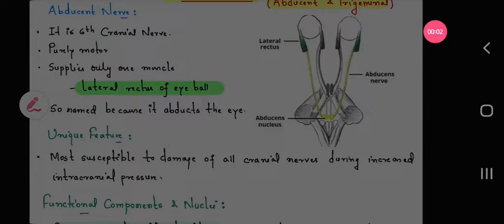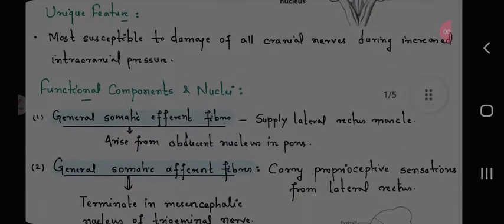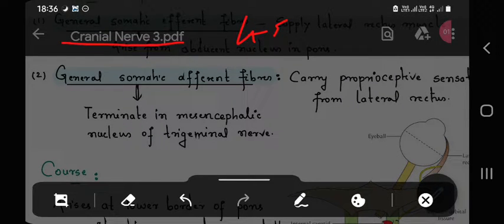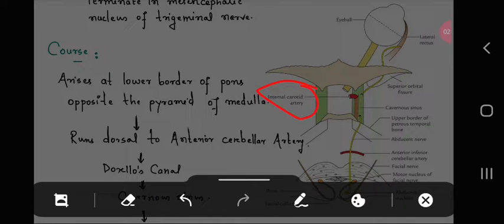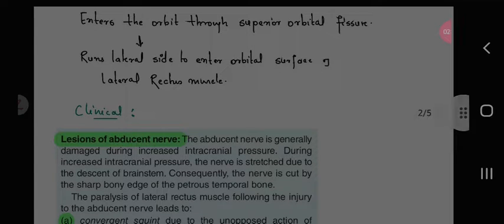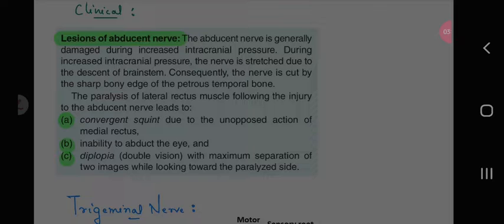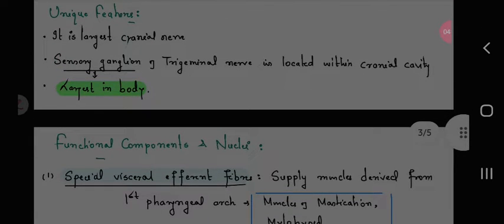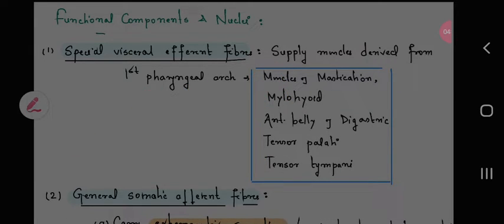Trigeminal nerve | Abducens Nerve | 5th & 6th cranial nerve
Instagram📷:NEETmedicalGK

Podcast 🎤